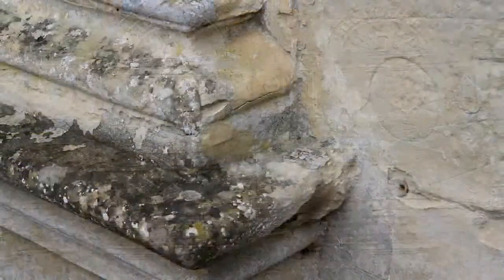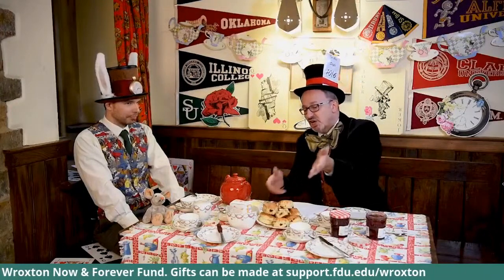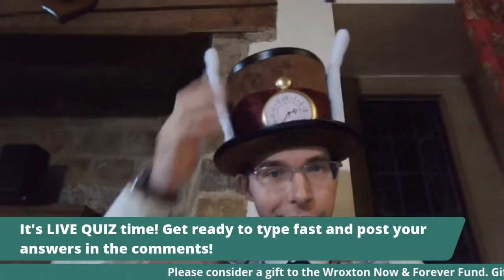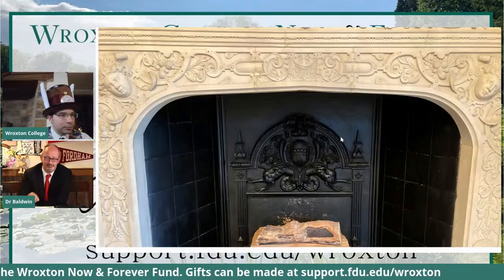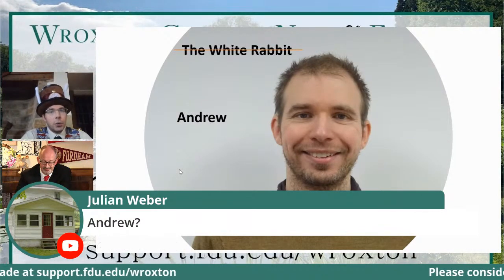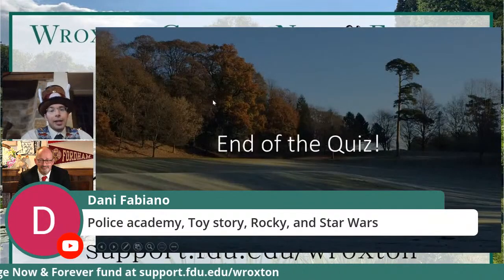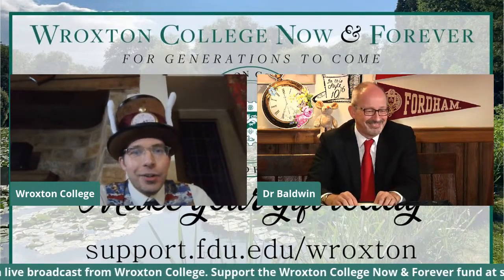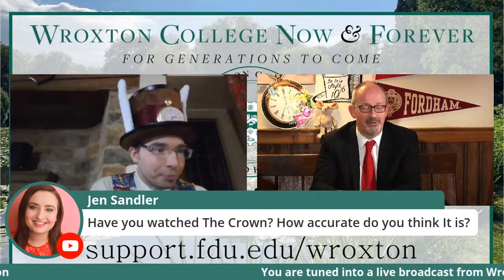The Wroxton College Mad Hatter's Tea Party: 19th January Noon (EST)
Join Dean Baldwin for teatime at lunchtime and help support the Wroxton College Now & Forever Fund. Take part in the Wroxton Quiz, find out how to make the perfect cream tea and indulge in a whole heap of silliness.